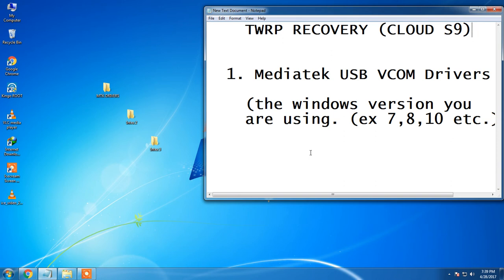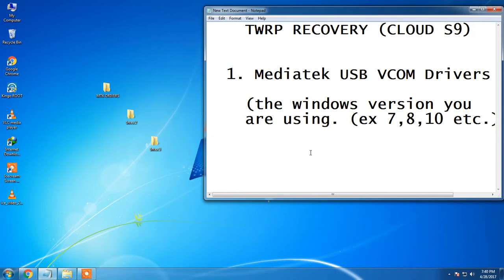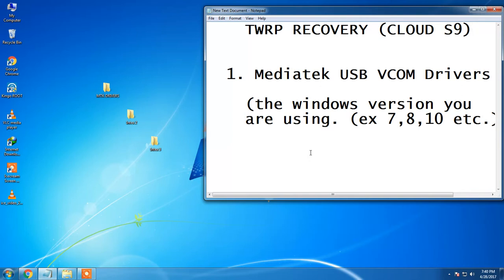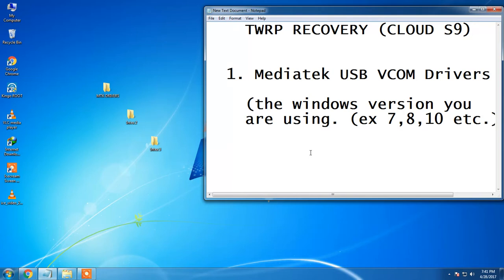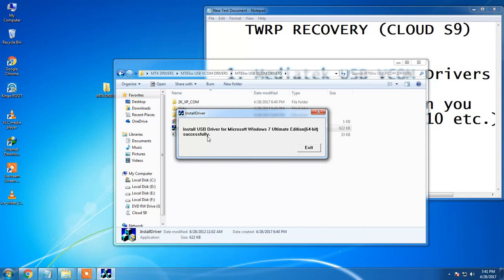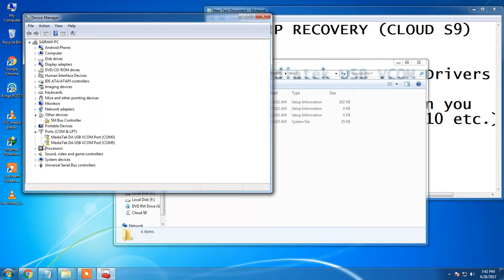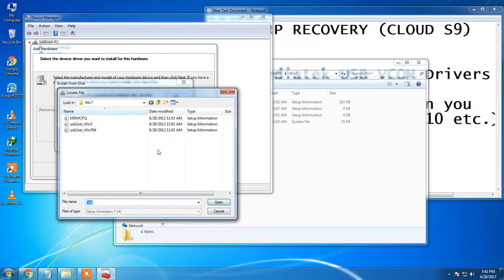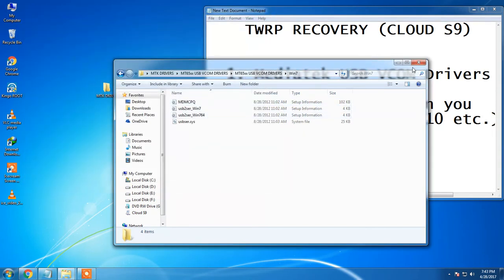Install TWRP IN "INTEX CLOUD S9" - PART-1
HELLO GUYS,

CHECKOUT HOW TO INSTALL TWRP RECOVERY IN INTEX CLOUD S9